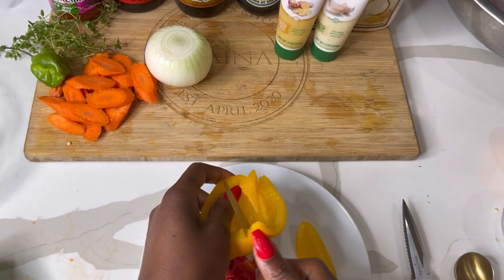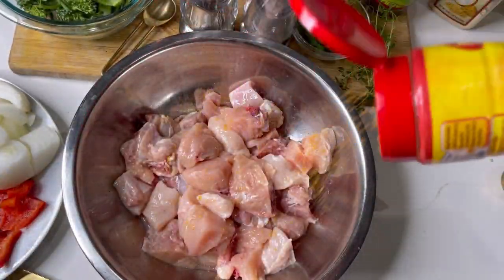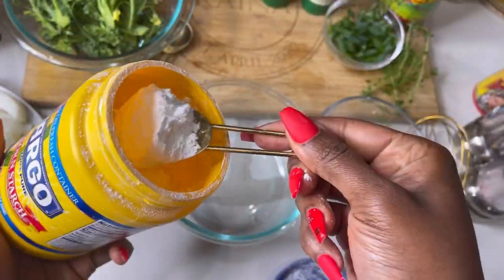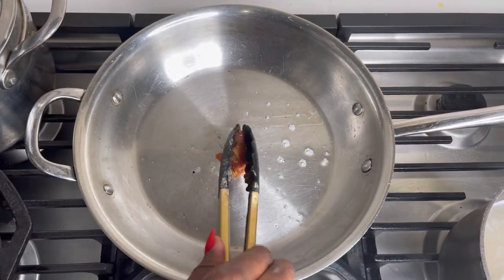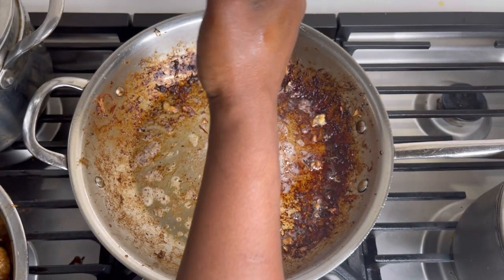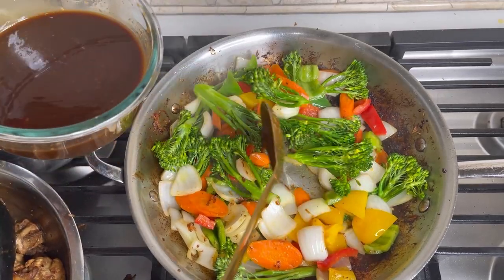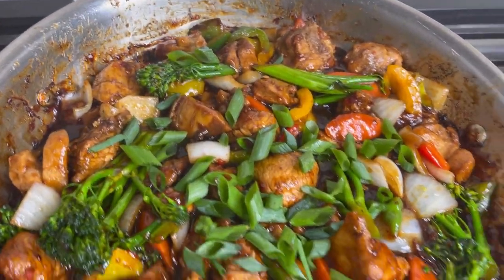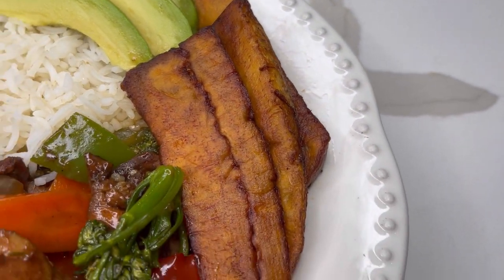The Best Chicken Stir Fry|THE RAINA’S KITCHEN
@therainaskitchen In this video, I have shared how to make this  Easy Chicken Stir Fry Recipe.

👉Please Click here to purchase kitchen tools
The Raina’s Kitchen Amazon Store Front:

The Raina’s Kitchen
3595 Canton Road
Suite 116-323
Marietta, Ga 30066

⌚ SCHEDULE:
5 Times Per Week

3lbs- Chicken Breast or Thigh
1-TSP Chicken Season
1/4- TSP Salt
1/4- TSP Pepper
1- TSP GARLIC POWDER
1-TSP ONION POWDER

Sauce
1/2- Cup Sweet Chili Sauce
3-TBSP Oyster Sauce
1-TBSP Mushroom Sauce
1-TBSP Soy Sauce
1/4- Cup Ginger Wine or Any White Wine
1-TSP Garlic Paste
1-TSP Ginger Paste
2-TBSP Cornstarch

Mix Vegetables & Sautéed Vegetable
1 -TBSP Coconut Oil
1-TSP Garlic Paste
1-TSP Ginger Paste
1/4- Tri-Color(Red, Green, Yellow)
2-Medium Carrots
1- Medium Sweet Onion
1/4- Scotch Bonnet Pepper
2- Stalks of Green Onion
1-TSP Crushed Red Peppers

 Cut the vegetables into your desired size and shape.